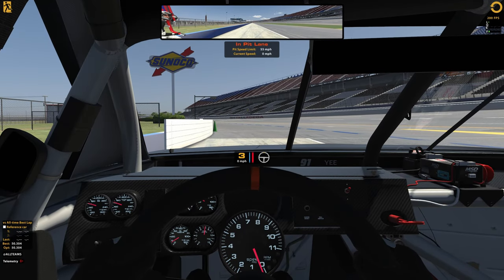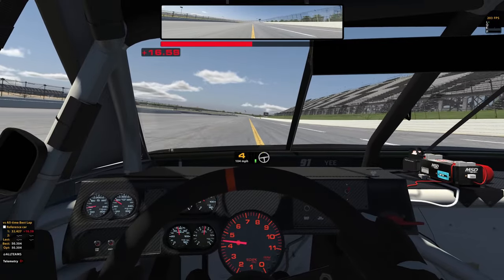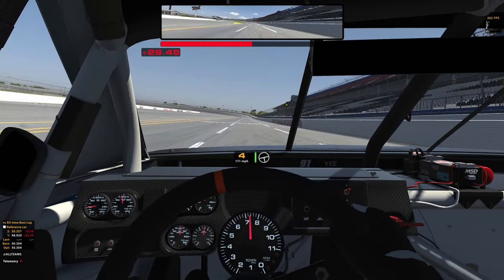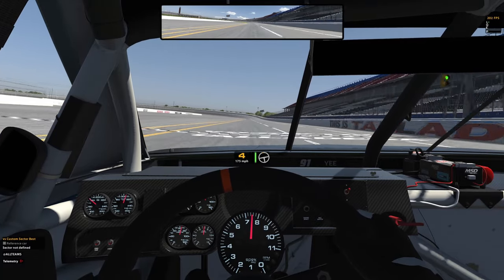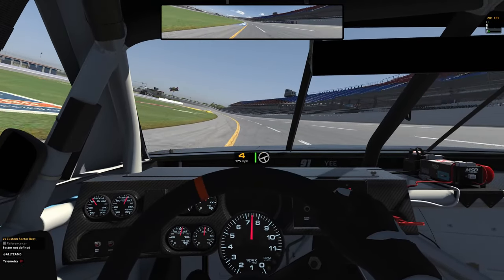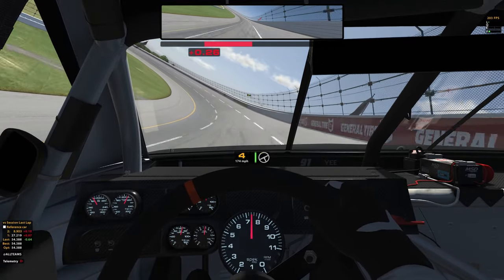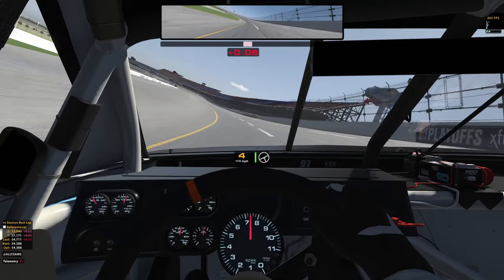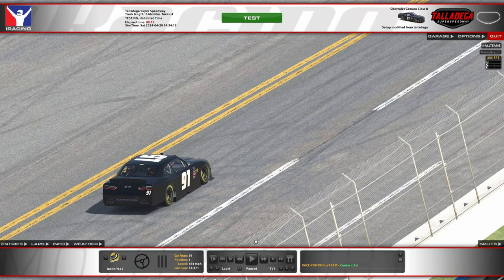iRacing Fixed NASCAR Series Tutorial: B Fixed Xfinity at Talladega, 24S2. Maconi Setup Shop